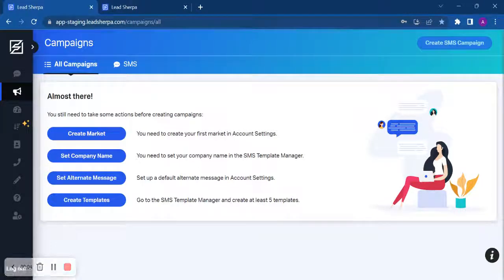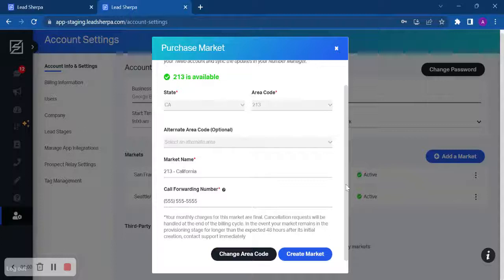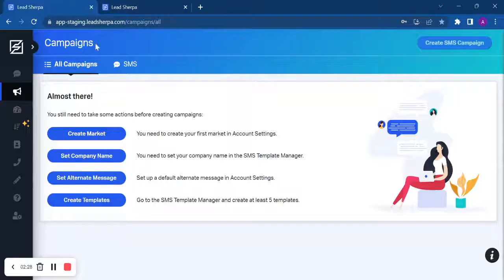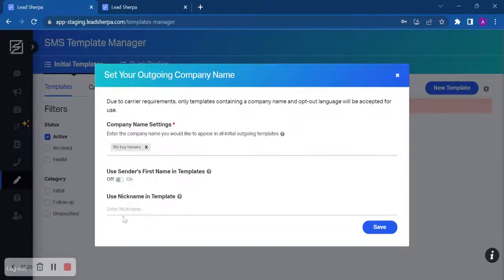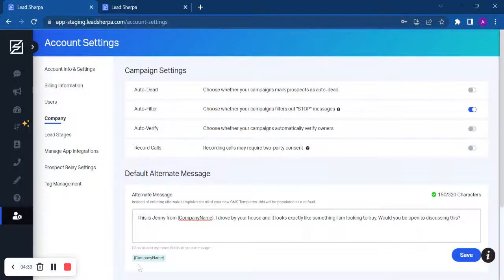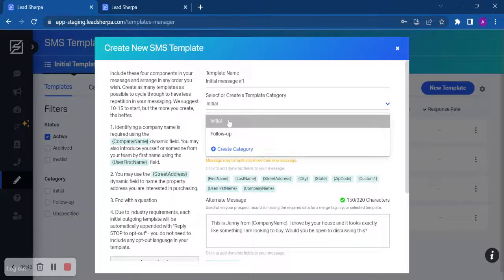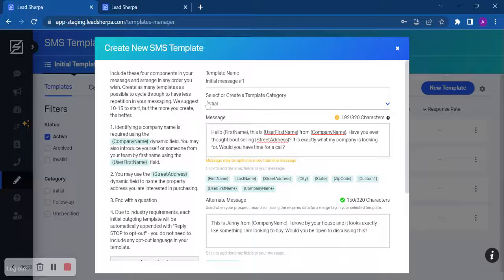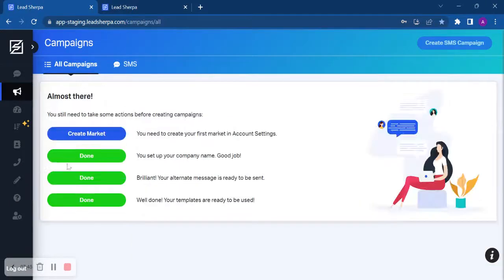Best Practices for Setting up a Lead Sherpa account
In this video, we will show best practices for setting up a Lead Sherpa account.